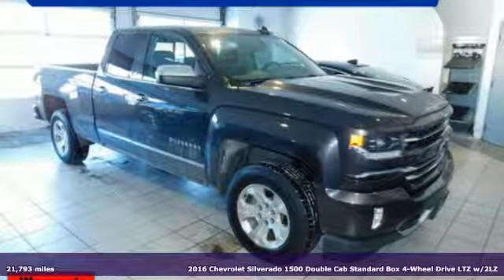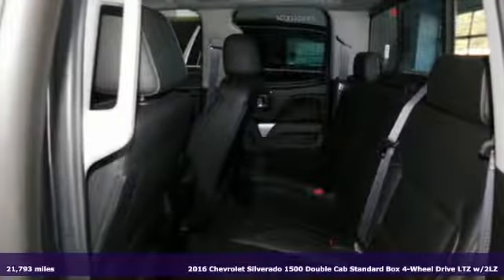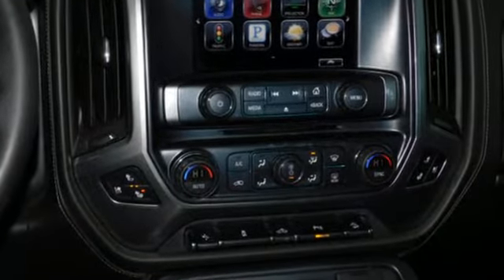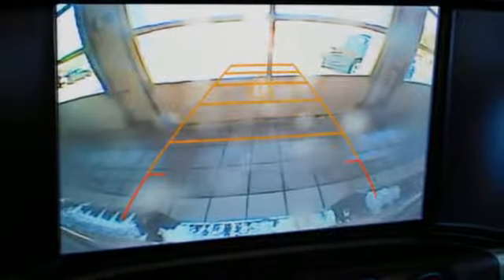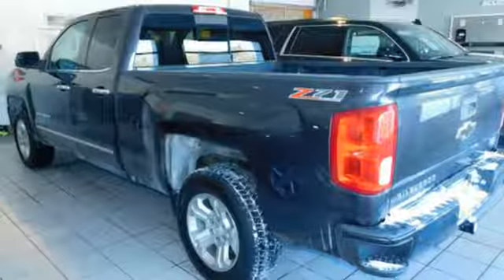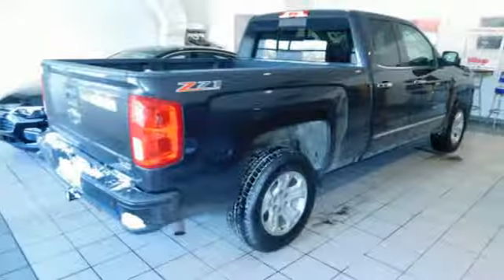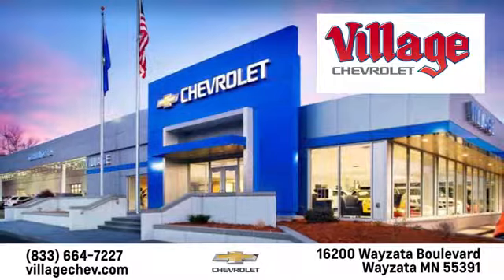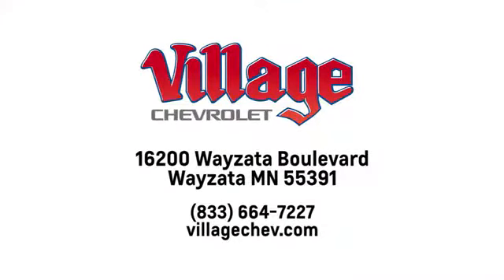Used 2016 Chevrolet Silverado 1500 Wayzata, MN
Year: 2016
Make: Chevrolet
Model: Silverado 1500
Trim: LTZ Z71
Engine: 5.3l 8 Cylinder Fuel Injected
Transmission: 4WD Automatic
Color: Dk. Gray
Interior: Jet Black
Mileage: 21793
Stock #: 11690P
VIN: 1GCVKSEC1GZ172266
2016 SILVERADO LTZ Z/71 1500 DOUBLE CAB CAB 4WD, One Owner! FULL MULTI-POINT INSPECTED! FRONT FULL FEATURE HEATED VENTED LEATHER APPOINTED BUCKETS & CENTER CONSOLE, FLOOR W/ USB PORTS, AND WIRELESS CHARGING, Z71 OFF-ROAD PACKAGE, CHEVROLET MYLINK AUDIO SYSTEM W/ 8 DIAGONAL COLOR TOUCH AND NAVIGATION, HEATED STEERING WHEEL, BOSE AUDIO SYSTEM, POWER ADJUSTABLE PEDALS, BACKUP CAMERA, BLUETOOTH, POWER REAR SLIDING WINDOW, TRAILER BRAKE CONTROLLER, SPRAY-ON BED LINER, 18 BRIGHT-MACHINED ALUMINUM WHEELS AND MORE. Low miles for a 2016! VALUE PRICED BELOW THE MARKET! This 2016 Chevrolet Silverado 1500 LTZ Z71 has a sharp Tungsten Metallic exterior and a super clean Jet Black interior! The navigation system is best in class and very easy to use! Our vehicles are value priced and move quickly. Be sure to call us to confirm availability and to schedule a hassle free test drive! Financing is available with low rates and flexible terms, VALUE PRICED SALES. WE PRICE OUR CARS NOT OUR CUSTOMERS.

Address:
16200 Wayzata Blvd